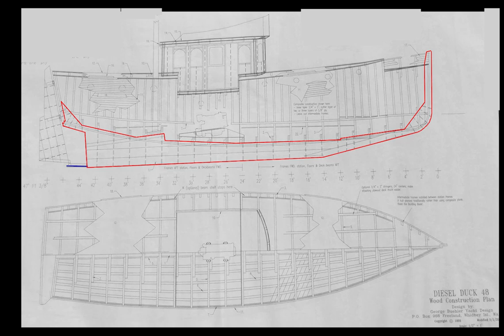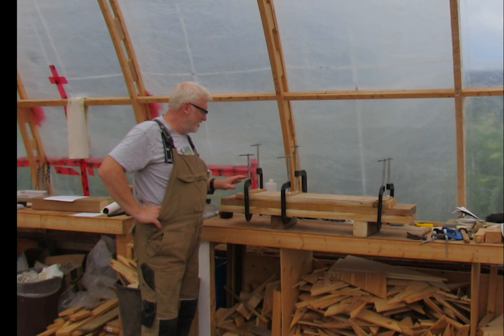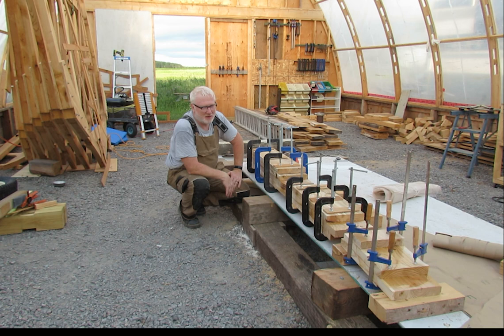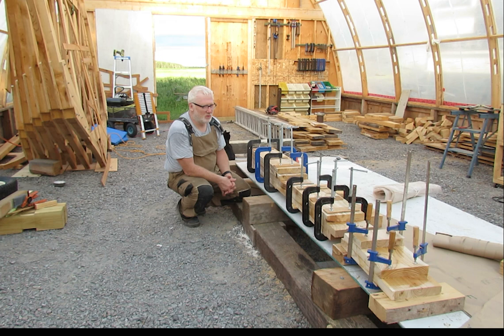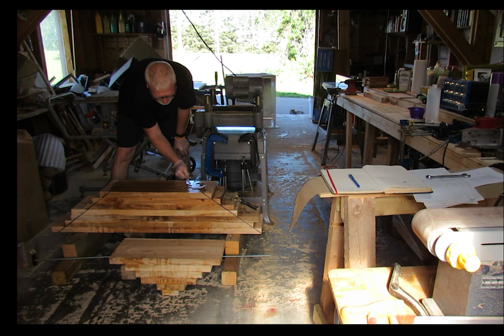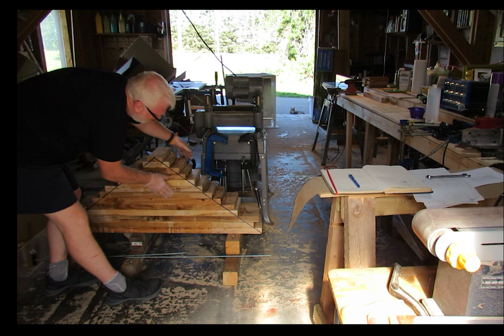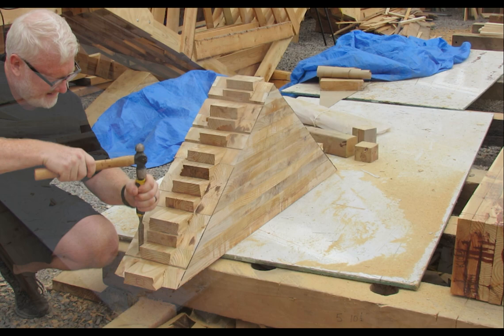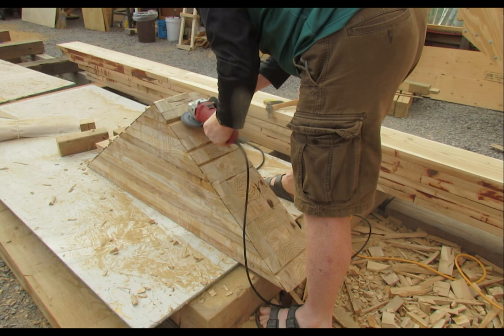Boat Build Keel - Knees - Ep 15 - Building A Wooden Troller Yacht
DIY Wooden Boat Build - Episode 15

In this episode, laminating the keel begins with the stem and transom knee and the forward deadwood.

Milling timbers, cutting to length, applying West Systems 105 Epoxy and hardener, then trimming the excess lengths off with a circular saw, hammer and chisel, angle grinder with flap disk, electric planner and finally an orbital sander.  Just a few steps but pretty time consumer from start to finish for each of these three keel sub-assemblies.

Come aboard this George Buehler-designed 48' Diesel Duck troller yacht backyard boat build and say hi:

Help Bill stay caffeine-infused by buying him a coffee

Toot-a-ly do